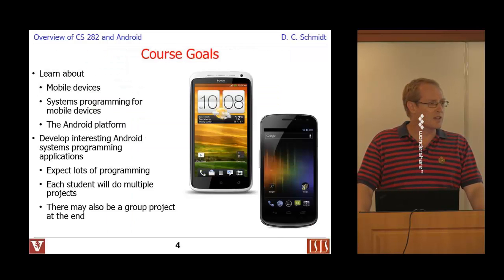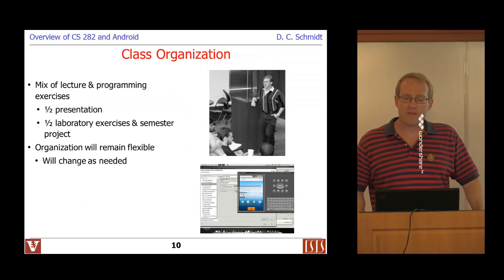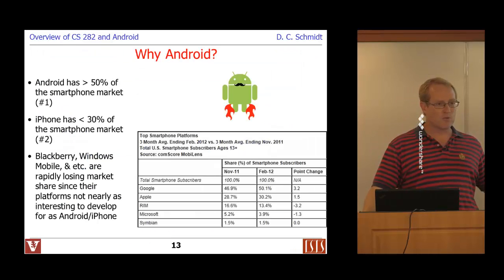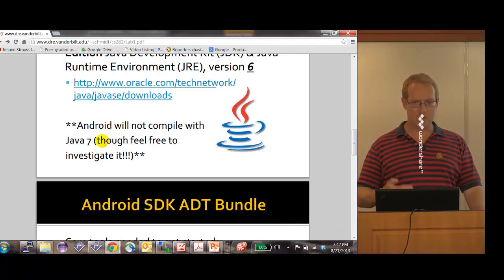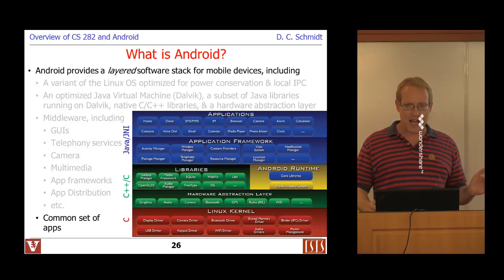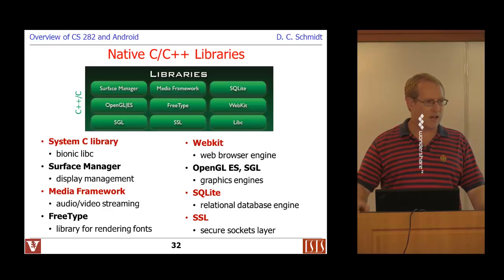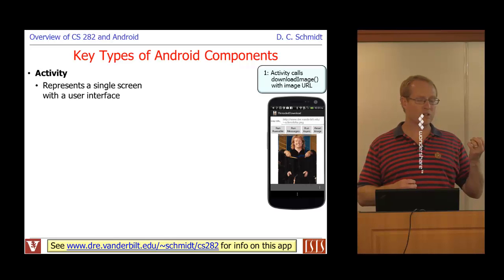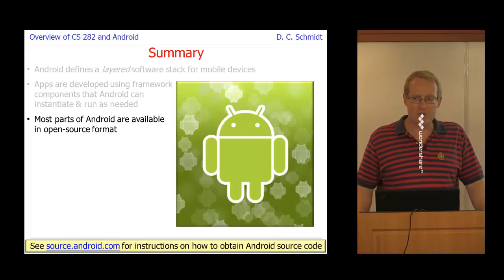Overview of CS 282 and Android (draft)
This is a first cut at a video produced from my August 21st course on Systems Programming with Android.  so please take a look at that link.  for all the presentation slides, videos, assignments, etc. for my Systems Programming with Android course.